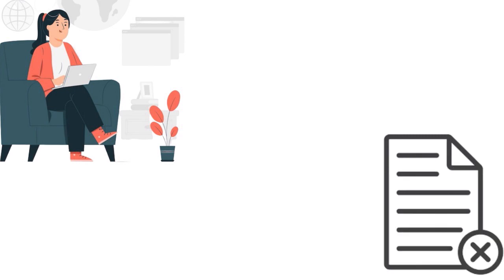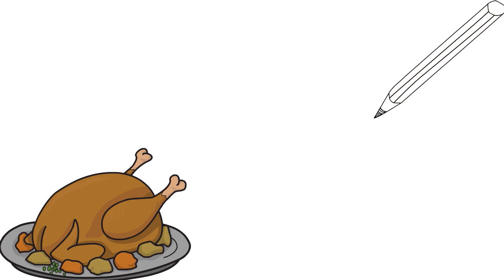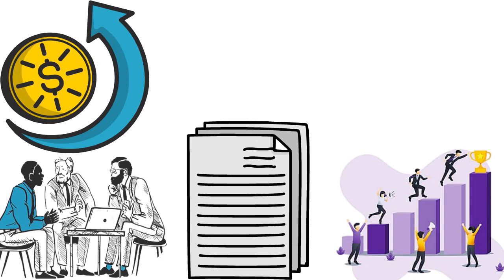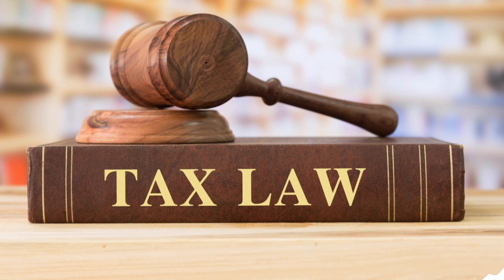Business Tax Preparation 2026 Mistakes - How I Fixed Mine And Help YOU Avoid the 10 Costliest Errors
Business Tax Preparation 2026 Mistakes How I Fixed Mine And Help You Avoid The 10 Costliest Errors is exactly what you need to watch if you want to stop the IRS from draining your money this year. The moment you understand how fast small mistakes turn into big penalties is the moment everything changes. More than 52% of small business returns contain errors that trigger penalties, delays, or lost deductions. Highly successful individuals treat tax preparation like a precision sport — they document everything, file early, and never let avoidable mistakes cost them money.
💬 Comment your state and your biggest tax mistake
📤 Share this with someone who keeps saying “I’ll fix my taxes later”
🏷️ Tag a friend who needs this before tax season hits